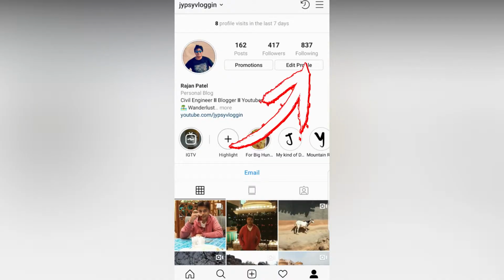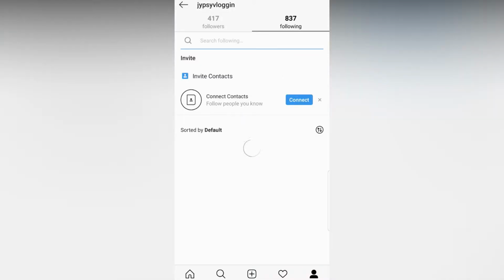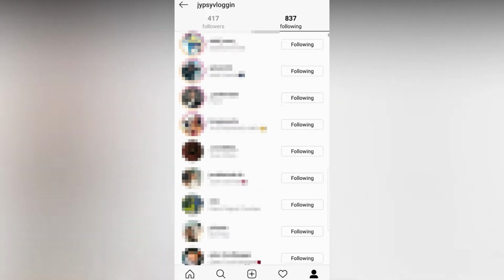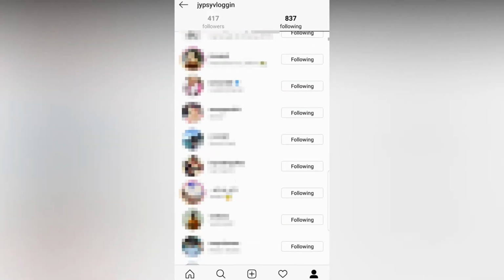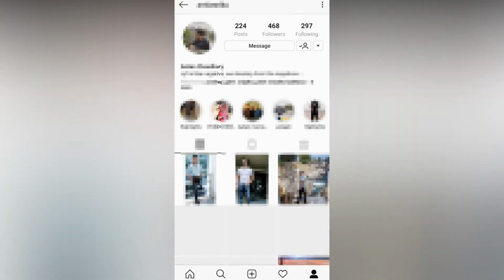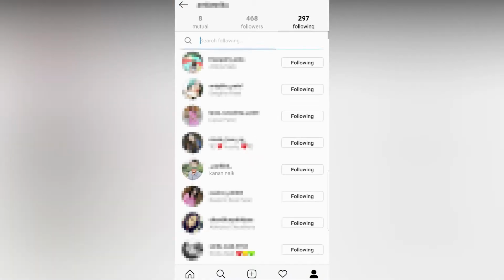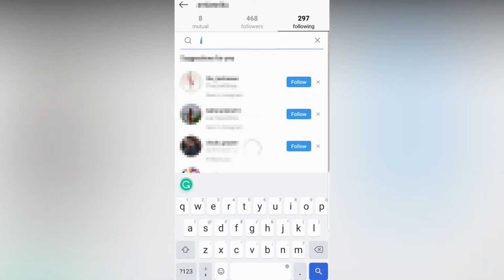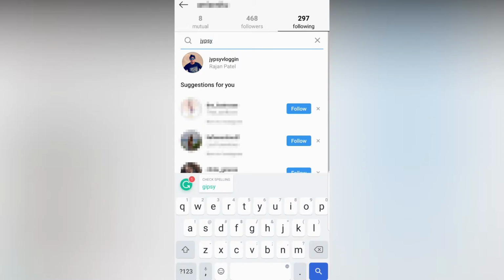How to check if someone follows you back on Instagram